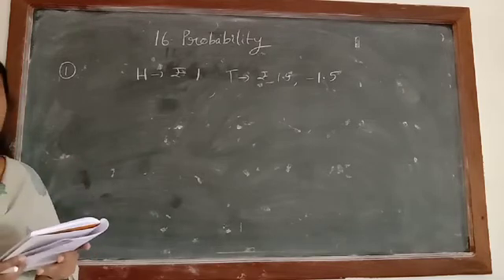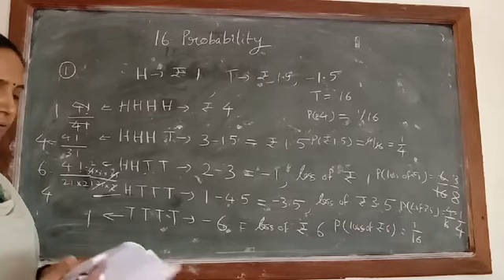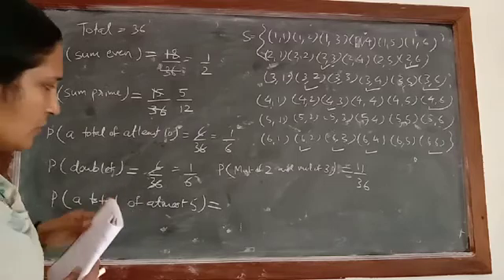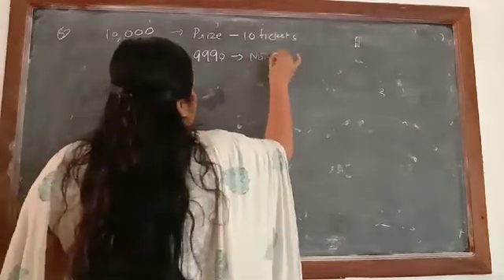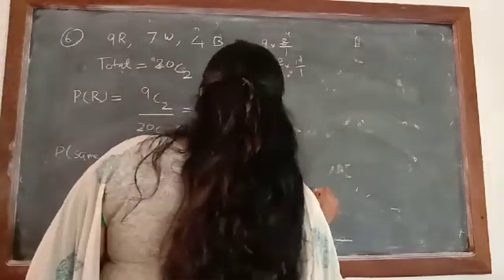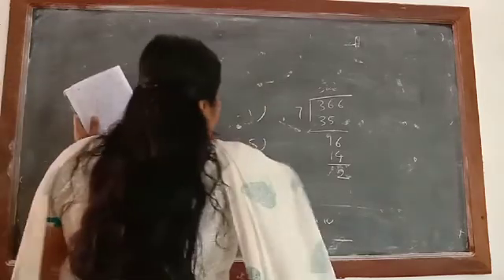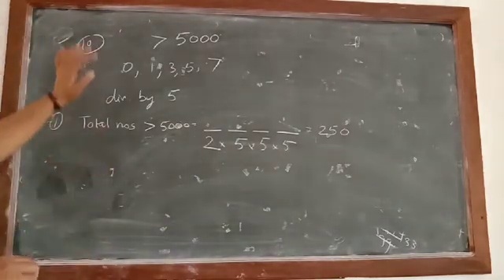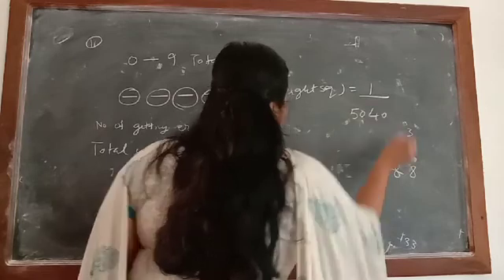Class - XI- 16. Probability Session 4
Practice questions on probability